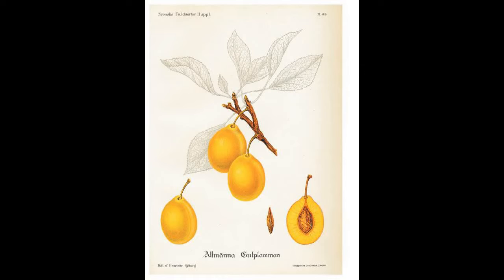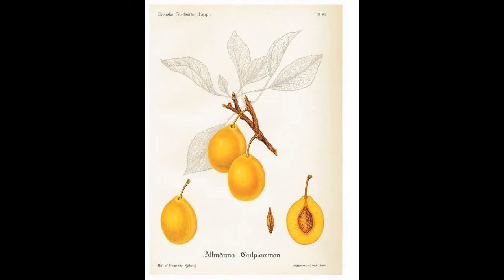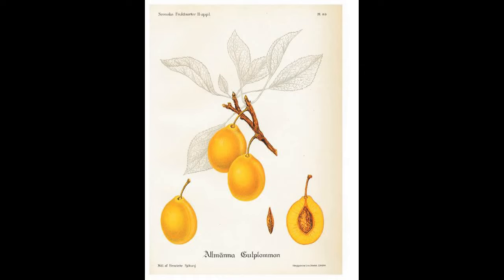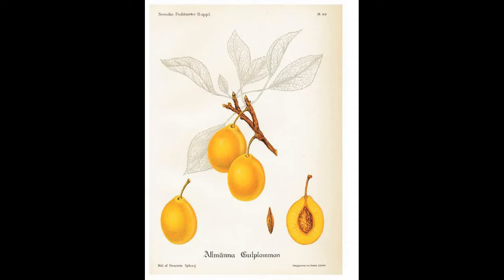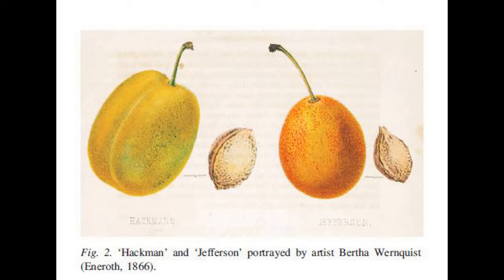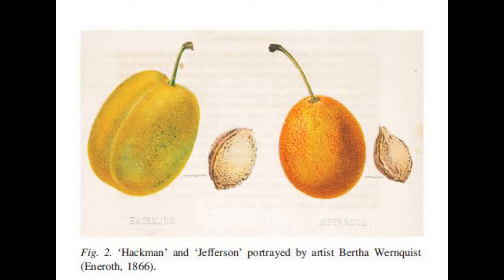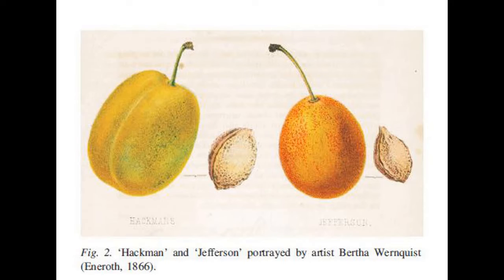Ancient Agriculture 3: Swedish Plum History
Hjalmarsson, I. (2019). Plum Cultivars in Sweden: History and Conservation for Future Use. Proceedings of the Latvian Academy of Sciences, Section B: Natural, Exact, and Applied Sciences, 73(3), 207–213.